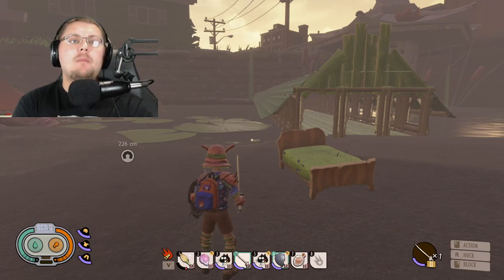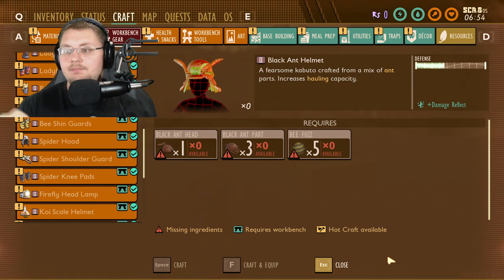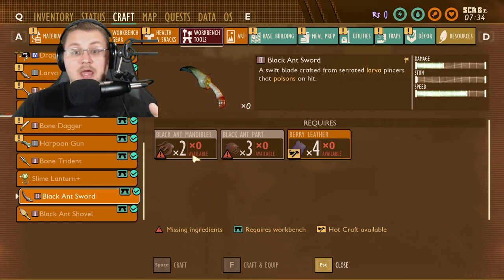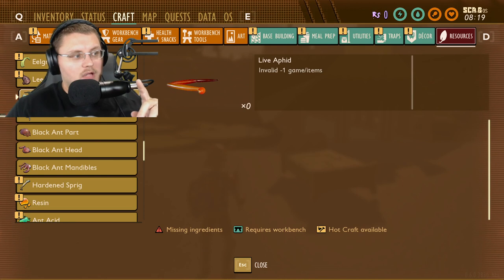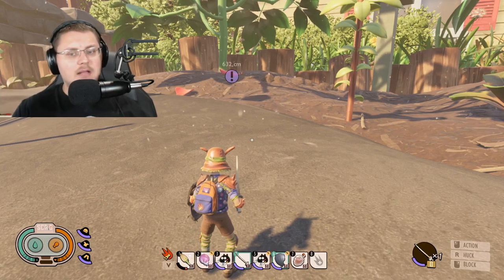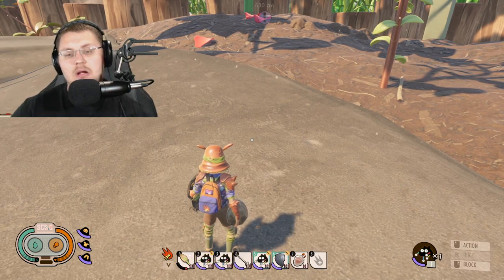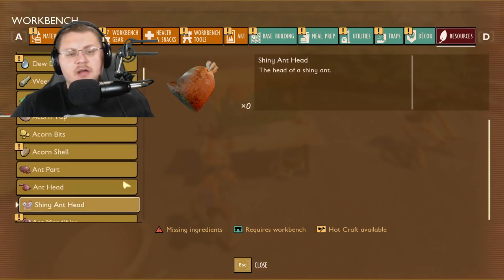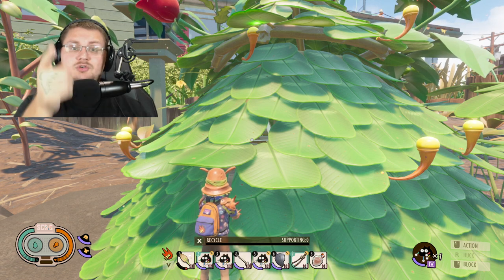WHAT IS COMING AFTER GROUNDED UPDATE 6.0 NEW ANTS AND A CROSSBOW AND THE DRAGONFLY SLAYER UPDATED?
Lets talk about more hidden Dev items in 6.0

- Grounded Secrets